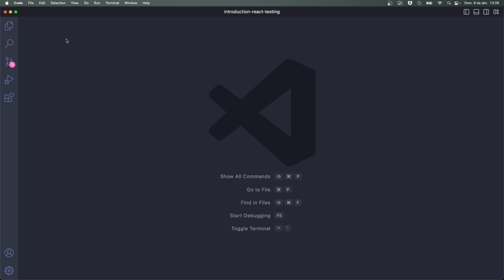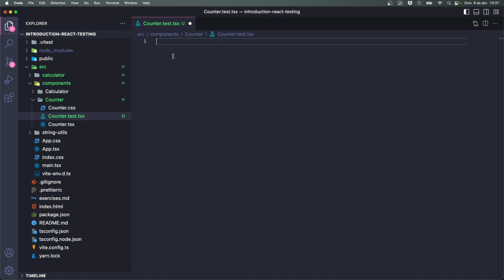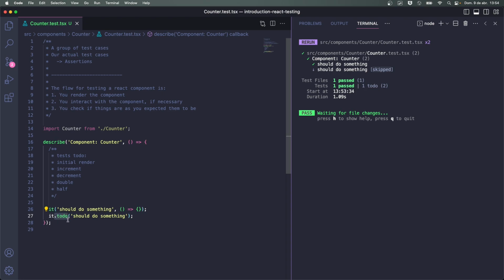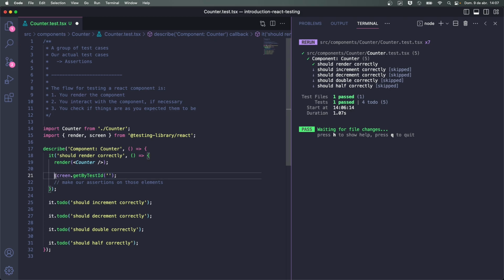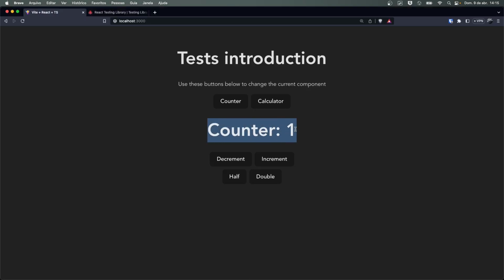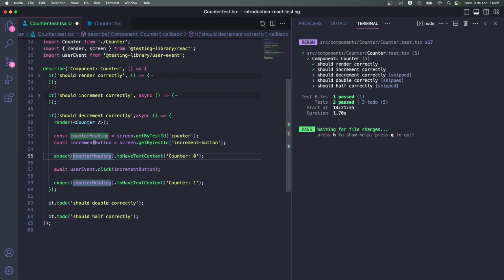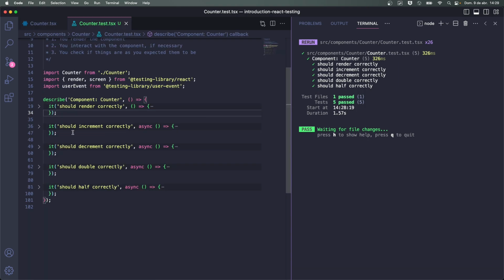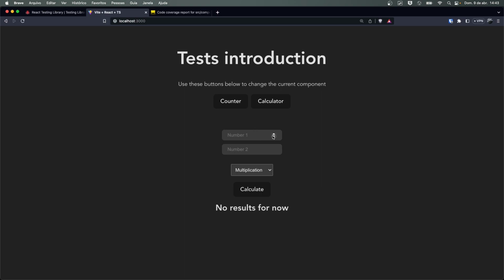Testing REACT Applications #2 • Basics on testing a react component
Hey there, in this video we’ll learn the basics of how to test a React component with things like: the flow for testing a component, the syntax for doing that, and we’ll see that by testing a simple component. Even though it is not a complex component, you’ll be able to learn the fundamentals of testing components.

📎 LINKS
Link to the repository in the specific branch for you to follow me along this video

If you found the content helpful, consider sharing it and cliking the like button :)

⏰ VIDEO TIMESTAMPS
00:00 - Introduction
01:06 - What are we going to test in this video?
02:34 - Showing the code of the Counter component
05:04 - Summary of what we need to understand to test a component
06:13 - Starting to write the test
08:10 - TIP for writing test todos with the it.todo modifier
10:39 - First test case
16:37 - Second test case (should increment correctly)
21:26 - Third test case (should decrement correctly)
22:26 - Fourth test case (should double correctly)
24:14 - Last test case (should half correctly)
25:23 - Refactoring the counter to be a functional component
27:42 - Finishing the refactor
28:10 - Conclusion
29:05 - What we’re going to see in the next video

Lofi used as backtrack for the video
- softy x no one’s perfect – Lakeview
- Provided by Lofi Records